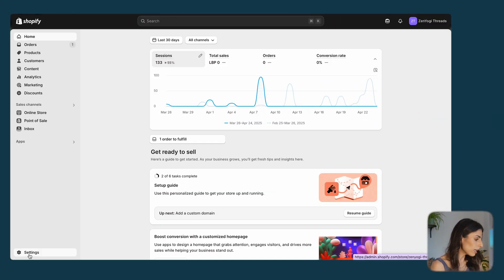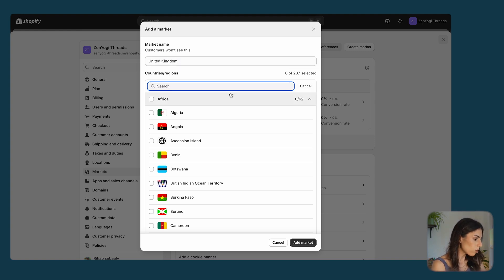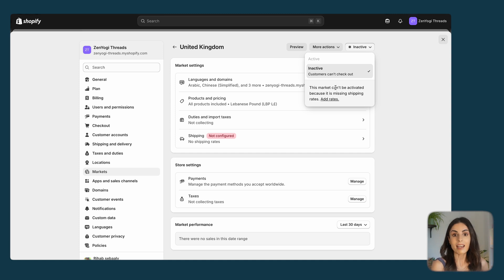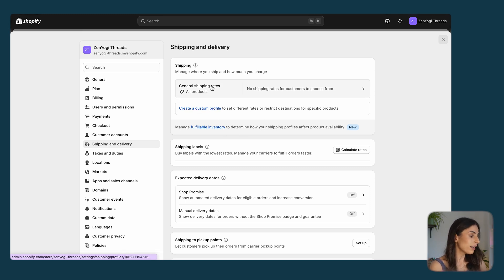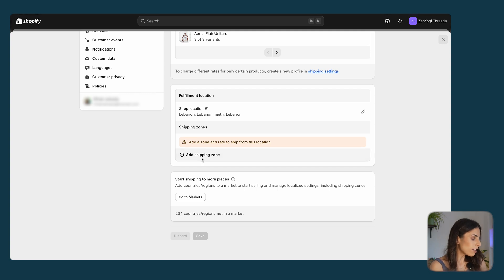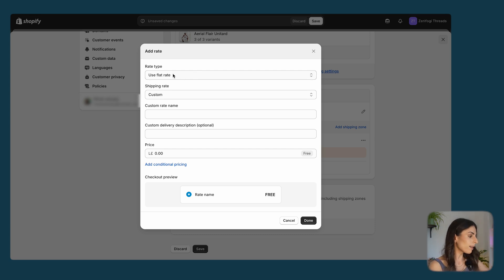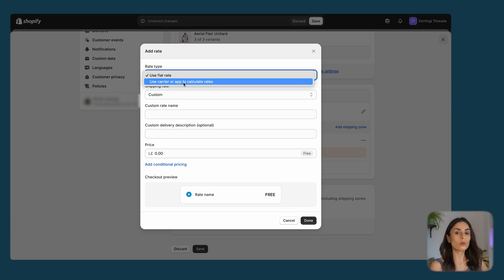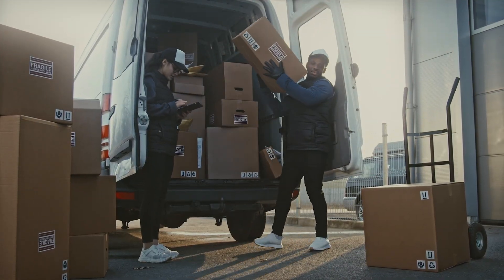How To Set Up International Shipping On Shopify 2025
Want to ship your Shopify products worldwide in 2025?
In this step-by-step tutorial, I’ll show you exactly how to set up international shipping on Shopify, including shipping zones, custom rates, duties & taxes, and fulfillment tips. Whether you're just getting started or looking to expand globally, this guide is designed to help you reach international customers with confidence.

//Connect and Say Hi:
Timestamps
00:00 – Why international shipping matters in 2025
00:38 – How to set up different Markets in Shopify
01:22 – Setting up shipping zones & rates on Shopify
05:33 – Tips to optimize your international shipping strategy
08:41 – How to get your Shopify store in different languages